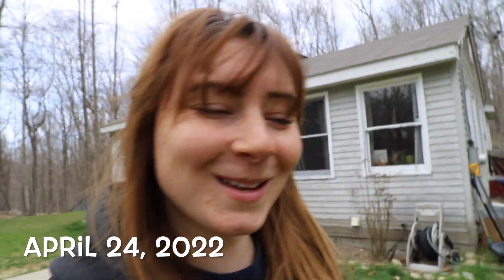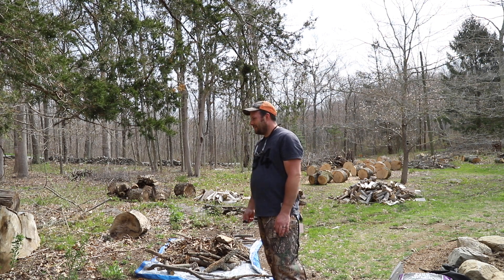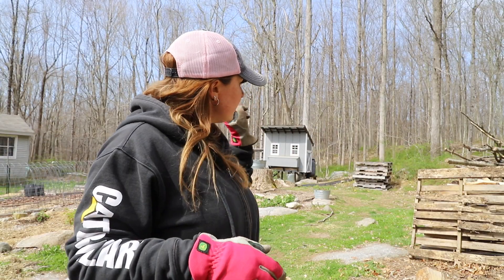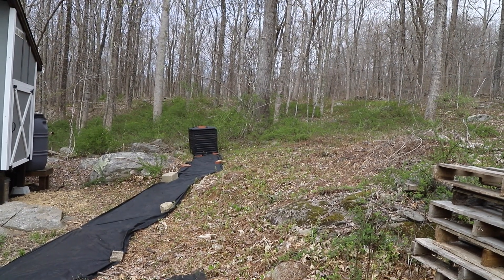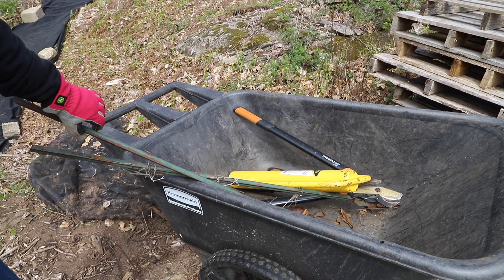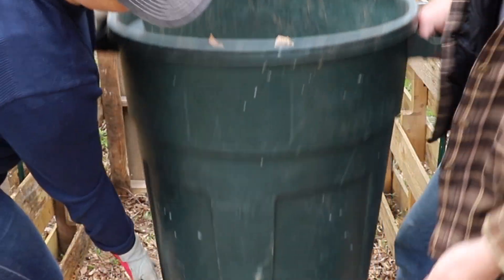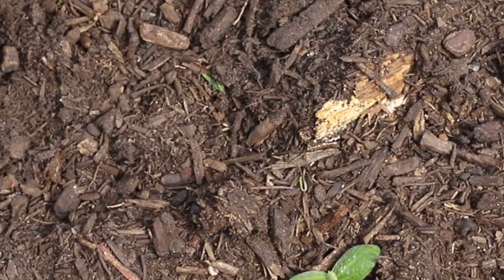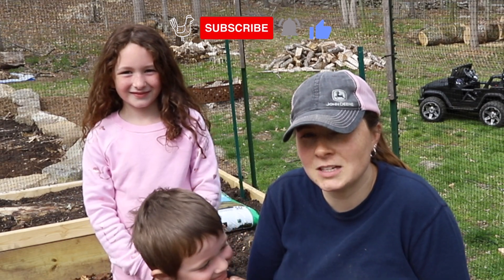MAKING A BASIC COMPOST BIN FROM PALLETS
We’re building a very basic compost bin from pallets. There are also surprise seedlings popping up in our new tomato bed from all the compost we put into it.

CHAPTERS
0:00 Coming Up…
0:21 Intro, Hi! 👋
1:04 Moving Mulch Bags
1:24 How to Rip Your Pants?
1:53 Bark Nuggets
2:37 The Compost Plan
4:14 Building the Pallet Compost Bin
6:53 Cedar Garden Bed
7:24 Volunteer Seedlings
8:13 Garden Plans for the Week
8:44 Thanks for Watching! 👍